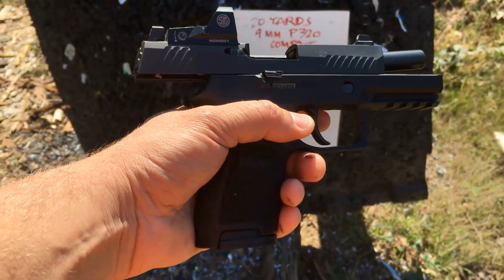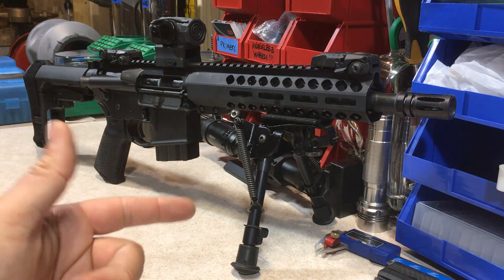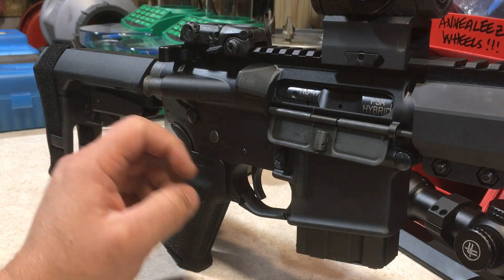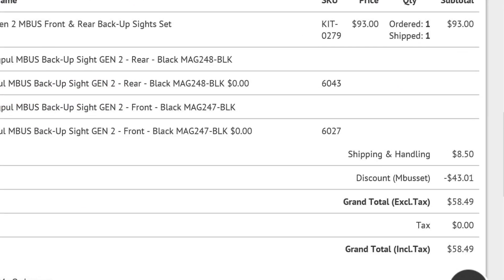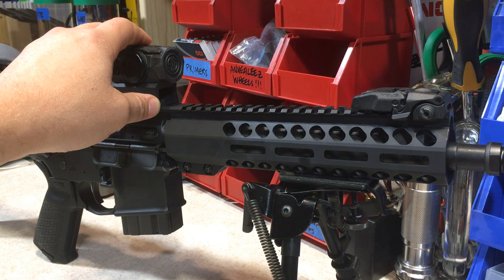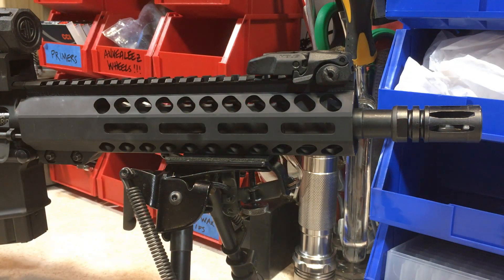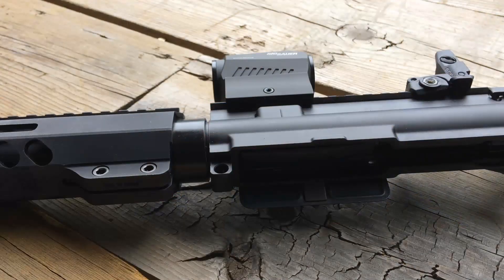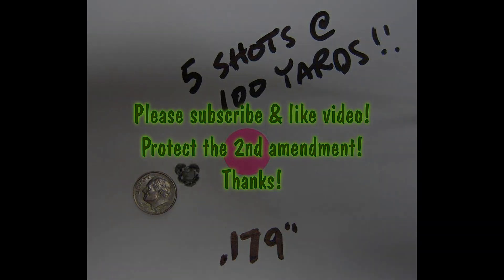PSA AR47 7.62X39 PALMETTO STATE ARMORY PISTOL 10.5" SBA3 REVIEW PART1